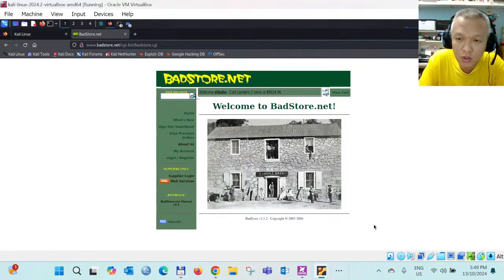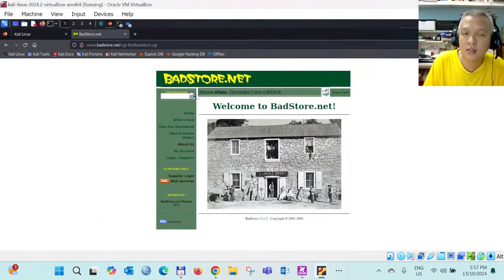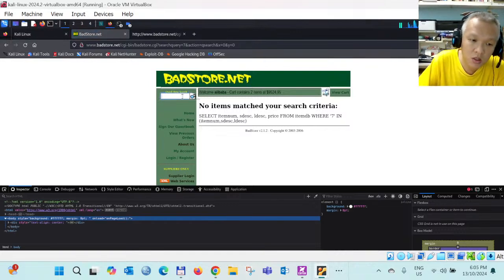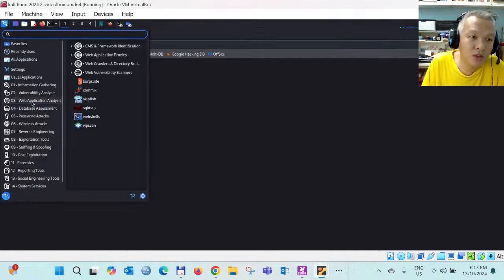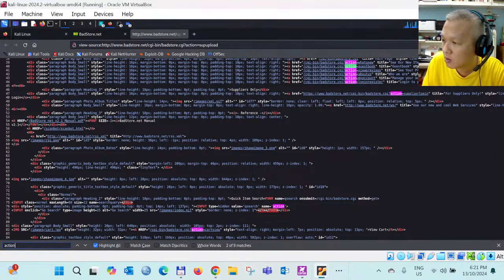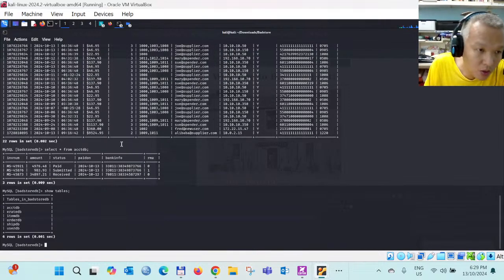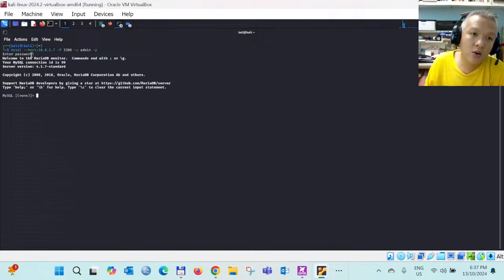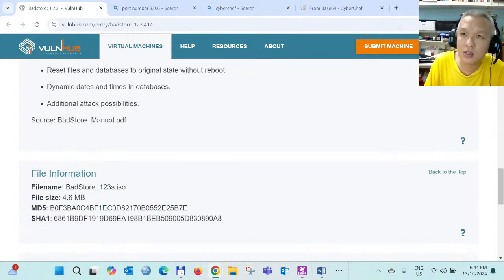Web Security exercises - Badstore.net